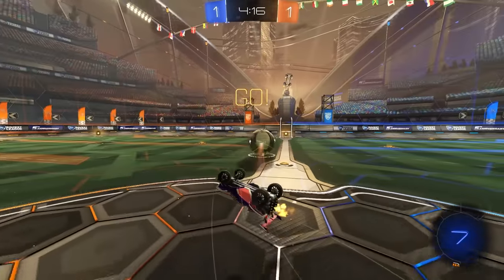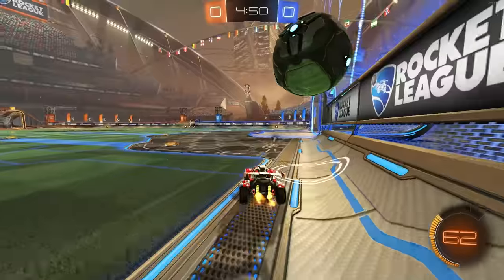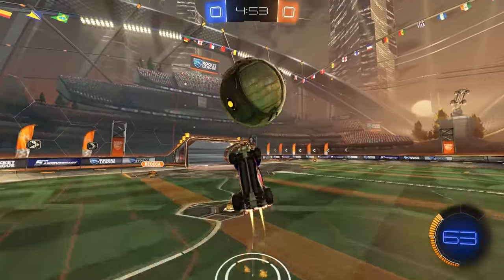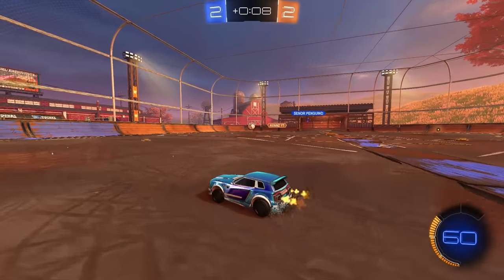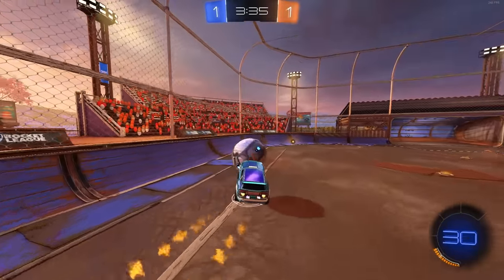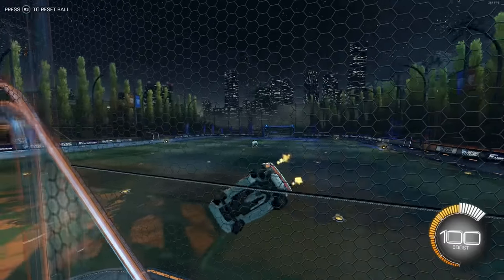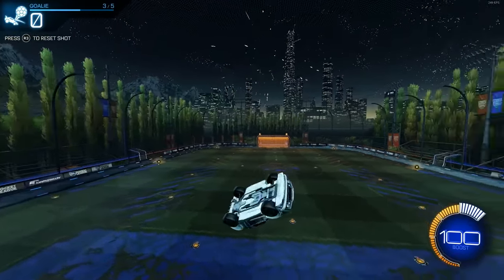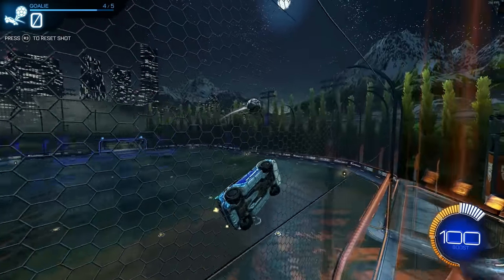5 Best Mechanics for Low Rank Rocket League Players to Learn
Head over to and check out my "RULES TO RANKING UP" course
5 Best Mechanics for Low Rank Rocket League Players to Learn. Today we are covering the best mechanics for lower level rocket league players in order to help them improve in rocket league. After looking over some beginner rocket league player replays and some other lower level games, I have made a little video going over the best mechanics to learn as a low level player to help you improve and rank up in rocket league. This video does not include flip resets and air dribbles. Instead, it goes over Halfflips, wall play, power shots, aerials and momentum. A big thing to take away is the aerial tutorial section and how to aerial in rocket league. This is a big thing low ranked players seem to struggle with. I am someone who likes to work on my mechanics and always try to have the best rocket league mechanics that I can. And so this is my low level mechanic tutorial for rocket league players who are looking to improve and looking to rank up.

Wall Play: 5053-597D-C47B-B5B0
Power Shot: 7028-5E10-88EF-E83E
Redirect: D1F1-6096-8D71-F963

About Me
I live in New Zealand (OCE)
I read ALL of the comments
I reply to ALL of the comments (unless I don't know how to or if I forget to which doesn't happen often)

SETTINGS
FOV 110
DISTANCE 270
HEIGHT 100
ANGLE -4
STIFFNESS 0.50